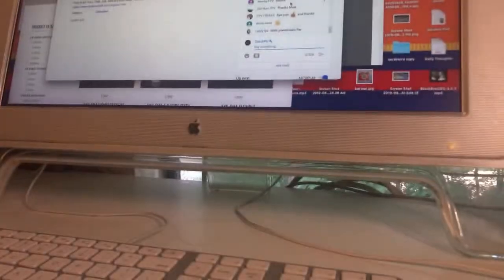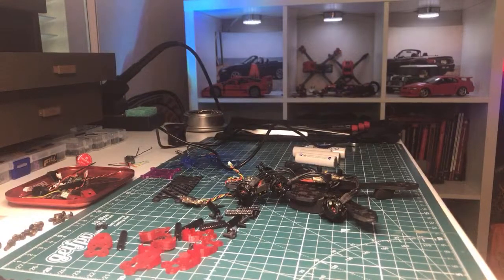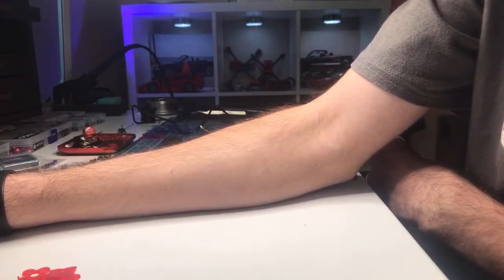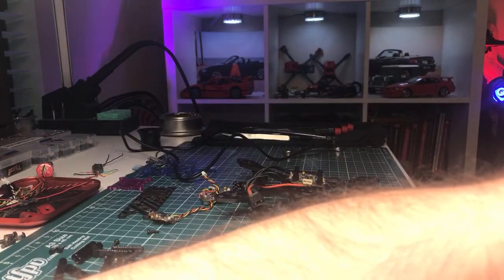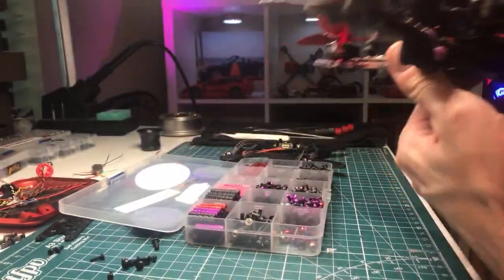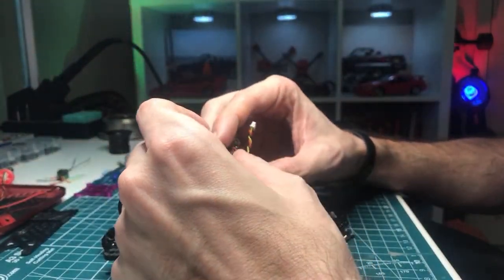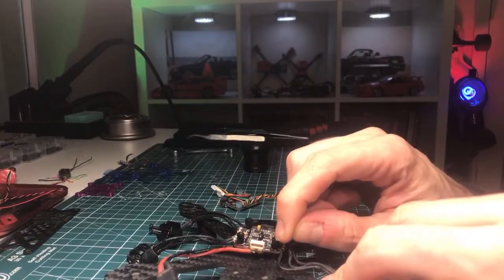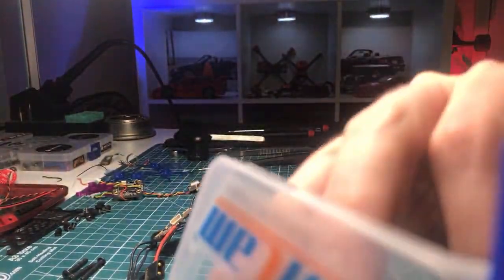Building a Little Stellar 3” Rig